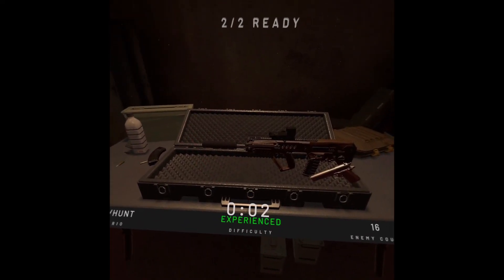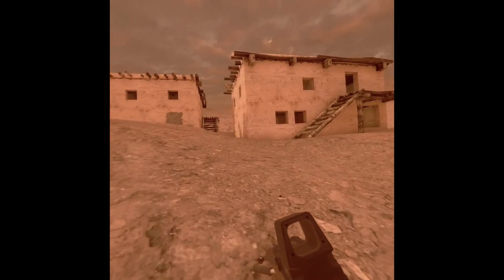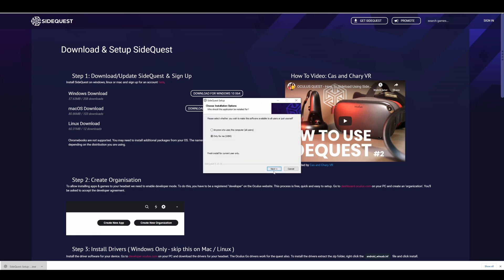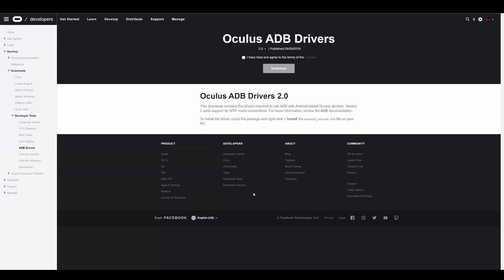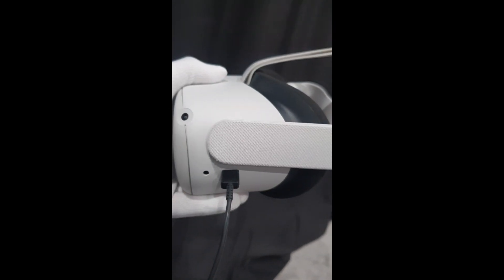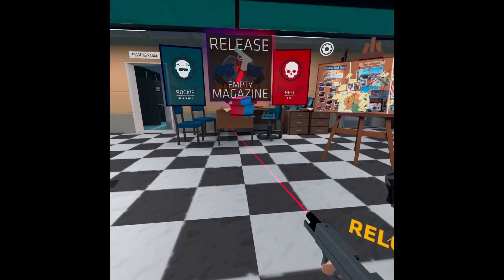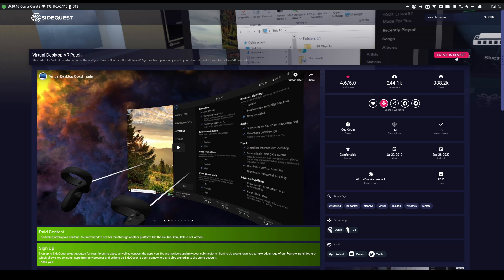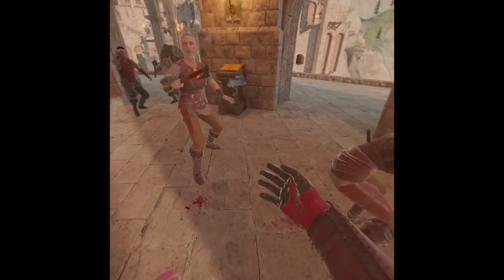How To Play PCVR Games Wirelessly Oculus Quest 2 using Virtual Desktop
So you’ve bought the Oculus Quest 2 and one of the reasons you bought it was because you wanted to play PCVR games wirelessly. However you’re not too sure how to actually do it and you want to know if the graphics are any good with it.

Well have not fear WaqMan is here. We are firstly going to go through how to set up virtual desktop on your Oculus Quest 2, which includes how to load sidequest. Then we are going to demonstrate some PCVR games using virtual desktop and I’m going to give you a big tip on how to be able to play PCVR games anywhere in your house.

US:
Wireless Mesh

RGB VR charging stand

Quest 2:

PC Specs:
US:
1TB SSD

UK:
1TB SSD

As a potential early WaqMas present. WaqMa Clause has decided to giveaway an Oculus 2 VR HEADSET to one of YOU, if we hit 15k subscribers by Christmas!

2) Like the video

3) Comment that you would like to enter.